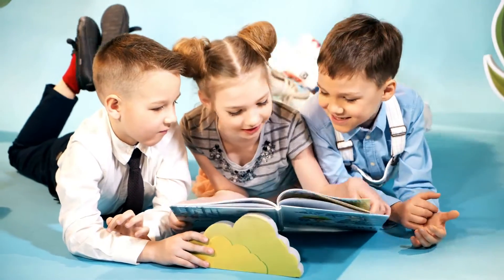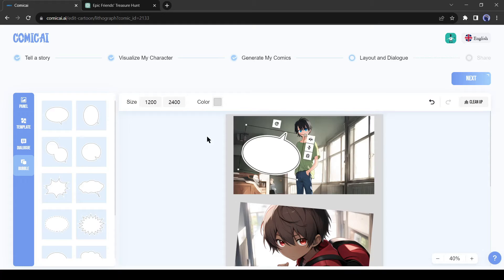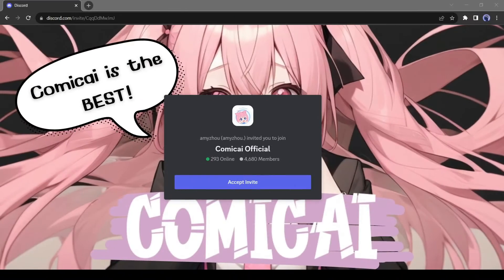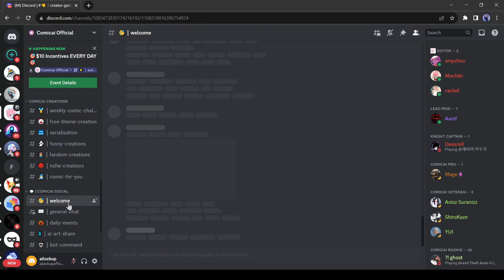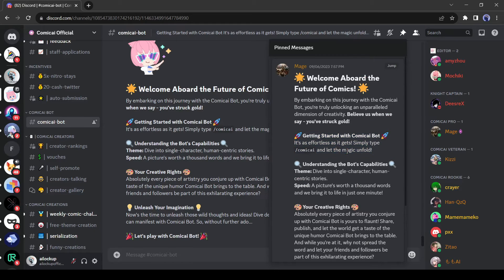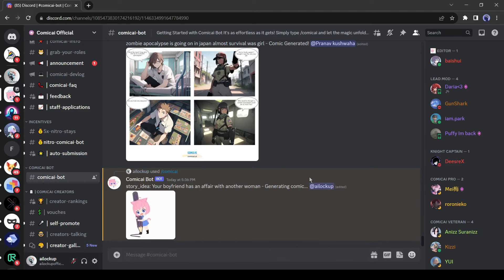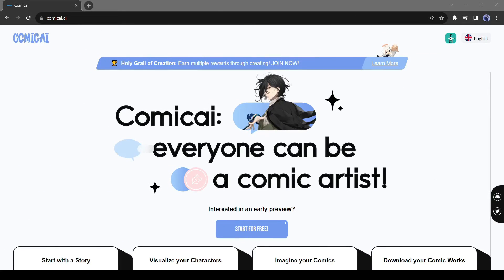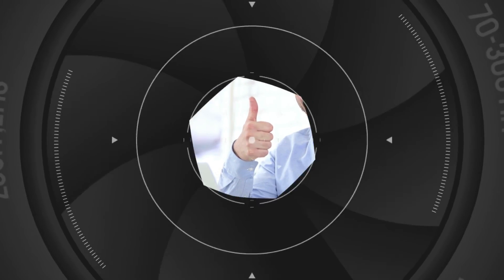How To Make a Comic Strip in Just One Click | Create Comic Book With Free AI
How To Make a Comic Strip in Just One Click. Create Comic Book With Free AI. Creating a comic strip is really hard working and time-consuming task. In one of my previous video, I explained how you can create comic book with AI. I introduced Comic AI, a comic creator AI. ComicAI is the best comic creator AI at this moment, and another good news is that, comic ai is now more easy and a new discord server bot has been released. With this comic ai bot you can create a comic strip in just 1 click. And this video is a complete ComicAI tutorial video. So, Let's watch the How To Make a Comic Strip in Just One Click. Create Comic Book With Free AI

To use this new future of Comic AI, you need a Discord account. And currently, it allows only invited users. After coming to the invitation page, click on the Accept invite link. You may have to solve a captcha. Now select your language. After that select your role.

This is the comic AI discord server. You can see the showcase and FAQ of comic AI. In the left panel of the server, you will find a few channels. You need to find a channel named Comic AI bot. If you won’t find the Comic AI bot channel here. Navigate to the top and select channels and roles. Then select the Browse channel tab. Now find the Comic AI bot, and enable the bot. Now the comic AI bot will be available on the channel panel. Select the comic AI bot.

Now we can create comic strips with just a single prompt. You can read the instructions from the pinned message from here. You have to enter /comicai before the prompt. Okay, let’s start our comic creation journey. Come to the message box and enter /comicai and then enter your prompt. Write the prompt properly. Your prompt should have a proper description about your comic subject. After entering the prompt, hit the generate button. Our work is done.

Now AI will do its work. Generally, it takes around 60 seconds to generate the comic strips. Let’s fast-forward this part. And here is our result. Comic AI generates a comic strip with four panels. That’s impressive. Now you can share this AI generated comics with friends to have fun together. At that moment with comicai bot, you can generate only a 4-panel strip. But if you want to create long strips, you can divide the strips panel by panel and generate strips with comic AI bot, and then edit them to make a long strip. Or you can use the Comic AI webiste to create a long strip. I already made a Video on it. You can watch it from the “I” button.

Alright friends, I will wrap up our video now. Before that, I would love to hear about your experience of comic creation with AI. Share your thoughts and results in the comment section below.

📝 Video Breakdown:
00:00 – Introduction to AI Comic Creation
00:20 – Recap Previous Video
00:45 – New Feature of Comic AI
00: 58 – Join ComicAI Discord Server
01:30 – Enable ComicAI Bot And Create A Comic Strip
02:51 – Wrap Up